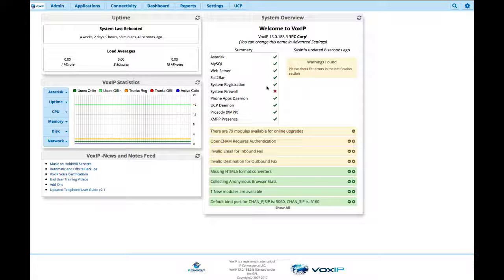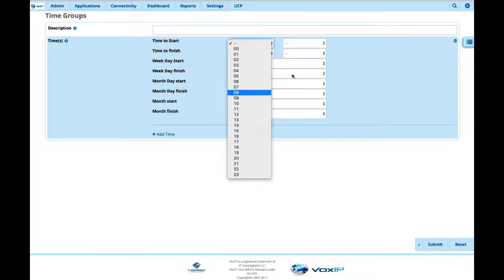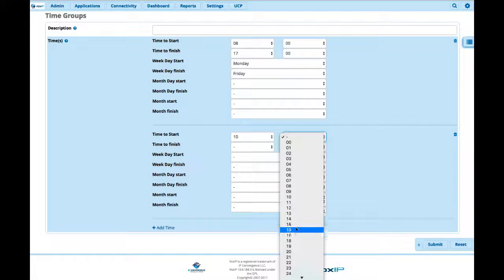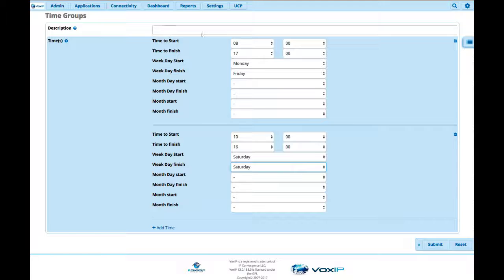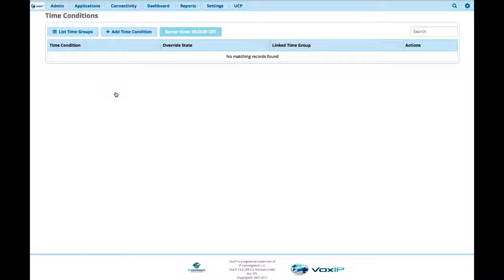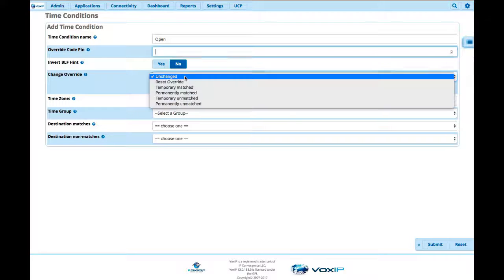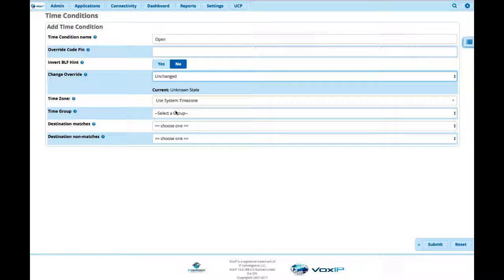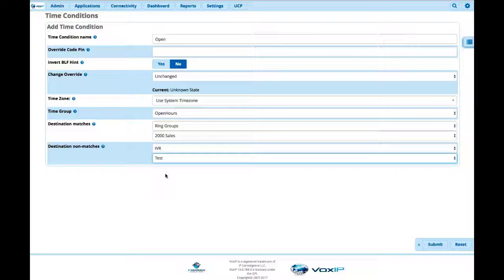Section 6 Time Routing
video that details the configuration of time routing that allows for individual numbers to have time of day conditions on the destination for that call. Great for multiple inbound calls or a multi tenant environment.